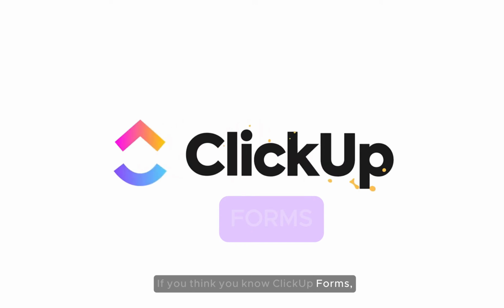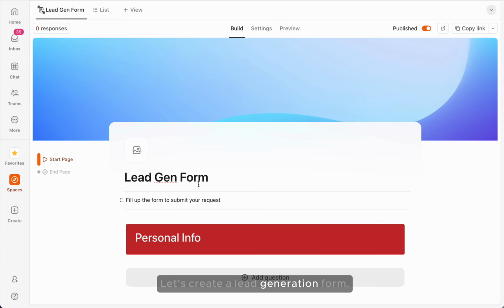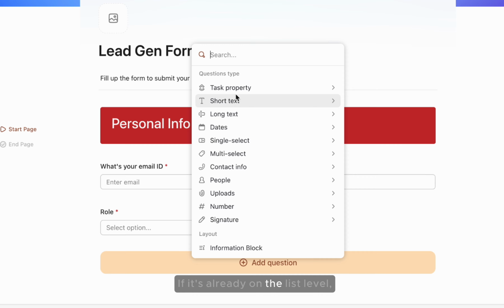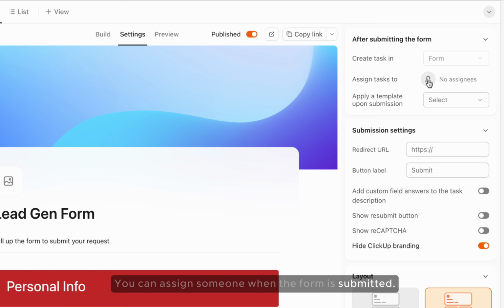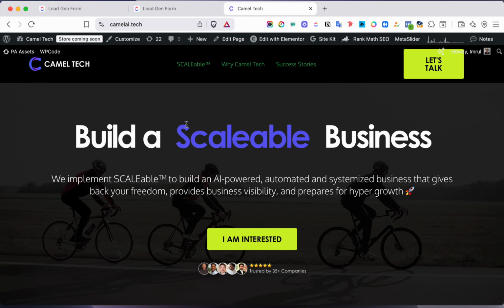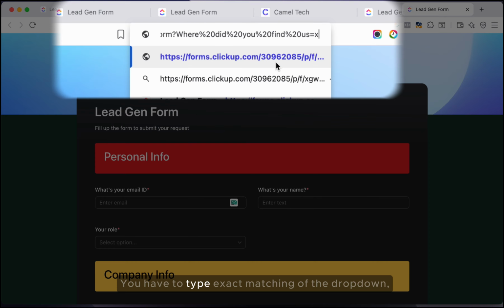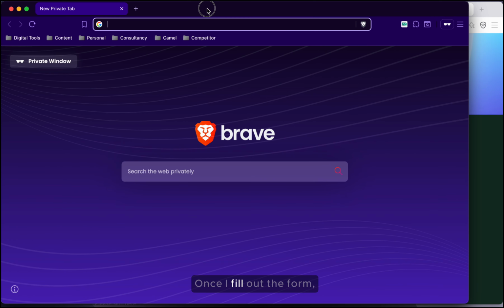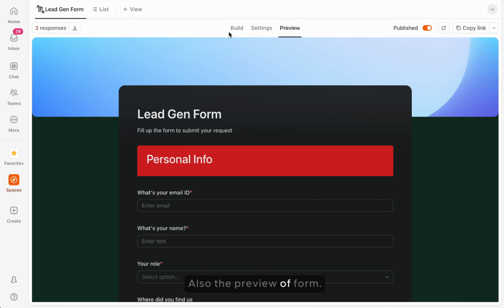ClickUp Forms Tutorial | Automate Client Intake | New Advanced Updates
Welcome to the ultimate ClickUp forms tutorial! If you want to master advanced ClickUp forms and see what's new, this video breaks down the massive ClickUp forms 2025 updates that change everything.

In this complete ClickUp form walkthrough, we show you how to leverage ClickUp conditional logic to build dynamic forms that adapt flawlessly to user inputs. We also dive into the new ClickUp signature block to close contract deals faster and use ClickUp hidden questions to pass lead tracking data invisibly behind the scenes. This setup is the ultimate tool for ClickUp workflow automation and functions as a highly optimized ClickUp lead capture form for your brand.

Learn how to automate lead qualification ClickUp style to save your operations team hours of manual data review. We cover setting up ClickUp forms for onboarding new hires and optimizing your ClickUp forms for client intake workflows. Whether you currently rely on ClickUp for small business scaling, need clear management strategies built for ClickUp for founders, or want to build robust ClickUp business systems as part of your framework for ClickUp for entrepreneurs, this deep dive into ClickUp form automation covers it all!

What you’ll discover:
- ClickUp Forms 2025 walkthrough
- Conditional logic in action
- Real-world use cases: lead capture, onboarding, sales
- Automating workflows using form inputs
- Hidden questions for advanced automation
- Signature fields for instant client approvals

Chapter
00:00 - What's New 2025
00:56 - Form Setup Basics
01:18 - Information Blocks
02:12 - Creating Fields
04:35 - Preview & Sharing
05:02 - Form Settings
06:30 - Live Demo
07:28 - Form Hidden Question
10:37 - Conditional Logic
11:33 - Digital Signatures
11:51 - Advanced Tips

Ready to scale your business with intelligent systems and AI automation?